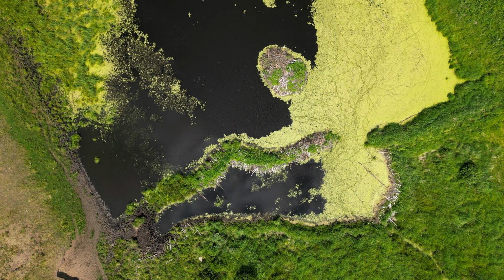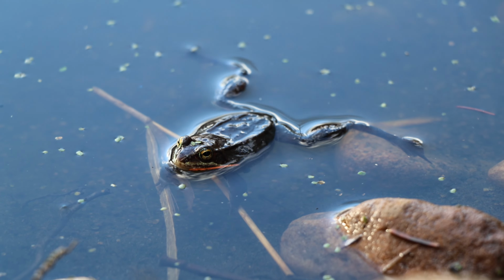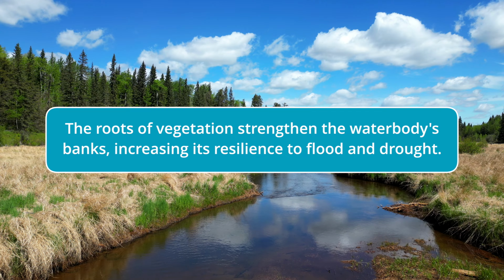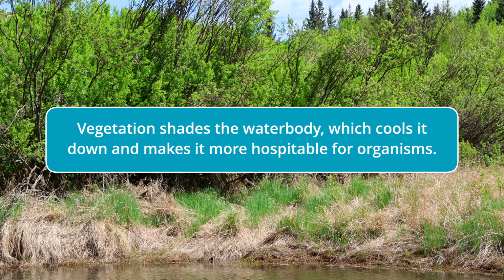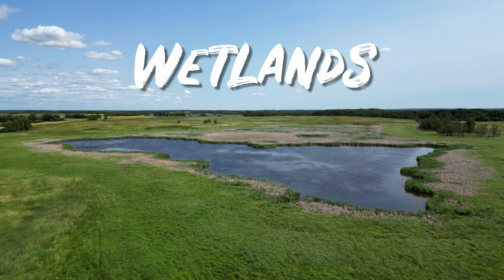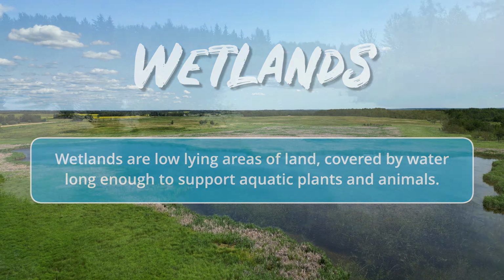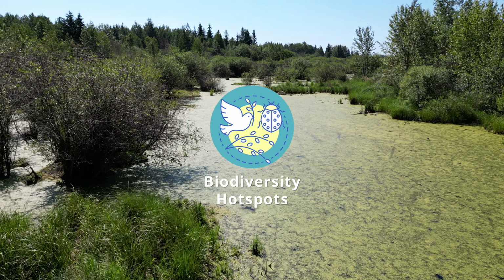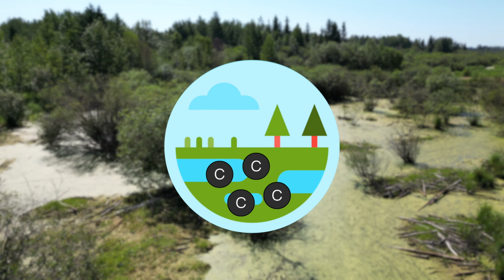What are Riparian Areas and Wetlands? Importance | Functions | Types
What are Riparian Areas and Wetlands — and why are they important? In this video, we detail what exactly riparian areas and wetlands are, how they relate to watersheds, and the important role they play in the health of our ecosystems.

Riparian areas are the transition zones between water and the land of a water body, where moist soil supports water-loving vegetation and animals. You can find them along any body of water, including rivers, streams, lakes, ponds, sloughs, and even man-made water bodies like dugouts, canals and reservoirs.

Riparian areas are essential to the health of any body of water. They act as a filter & buffer for the water, trapping and storing sediment, & other contaminants. This means that the water is kept cleaner, which ensures healthier lives for fish, amphibians, aquatic invertebrates, humans, and other mammals.

The roots of vegetation strengthen the banks, which prevents erosion, and makes the water body more resilient to flooding and drought. Vegetation also gives the water shade, which cools down temperatures, making the water more hospitable for organisms to live and reproduce in.

When a riparian area is damaged, it no longer buffers contaminants, prevents erosion, or shades the water, meaning that the water becomes dangerous for its inhabitants to live in. Extra sediment clogs the eyes and gills of different organisms, and increasing temperatures kill off sensitive species. The water body also becomes less resilient to flooding and drought, which can make for a catastrophic mess when extreme weather events occur.

Wetlands are low-lying areas of land covered by water long enough to support aquatic plants and wildlife. Wetlands are biodiversity hotspots and provide many ecological services to landowners and communities. Wetlands protect from floods and drought and help clean water that eventually runs into rivers and lakes. They act like a sink, storing excess water. They protect wildlife and provide crucial habitat for a wide variety of species. They also store carbon, which has a positive impact on our climate.

There are 5 different classifications of wetlands in Alberta, which are Bogs, Fens, Marshes, Swamps and Shallow open water (ponds/sloughs).

Wetlands and riparian areas are two essential components in our watersheds. They both improve water quality, which is essential for the health and safety of all creatures. Everyone lives in a watershed and drinks water, so ensuring our watersheds stay healthy and resilient is of the utmost importance.

If you wish to donate to help fund our work, you can do so

This video was made possible through the financial support of the Watershed Resiliency and Restoration Program from the Government of Alberta.